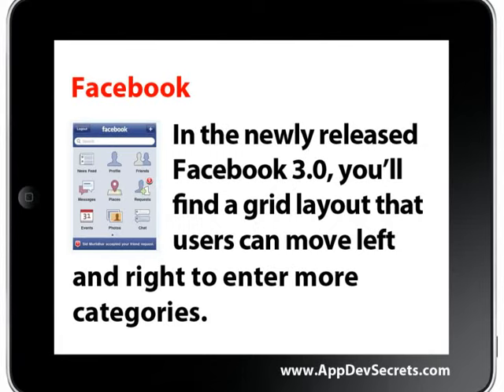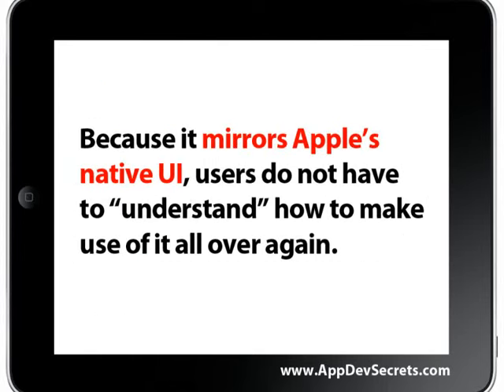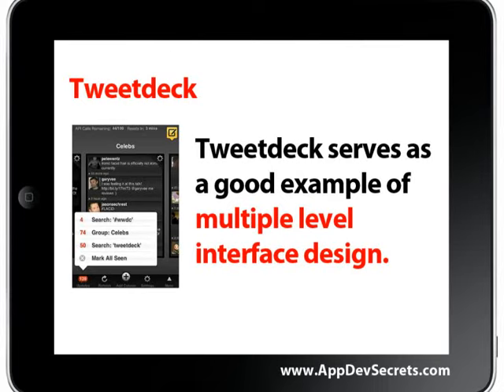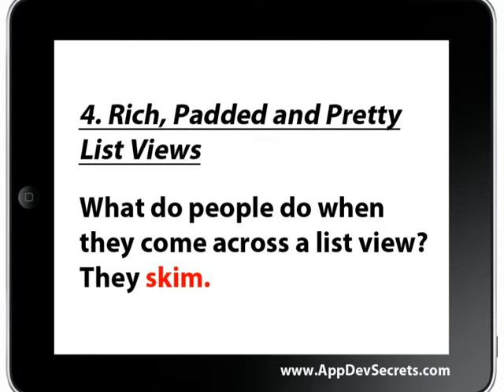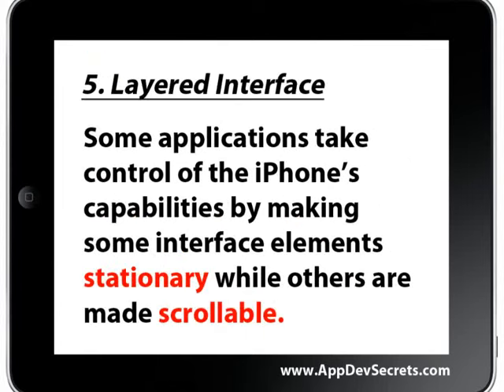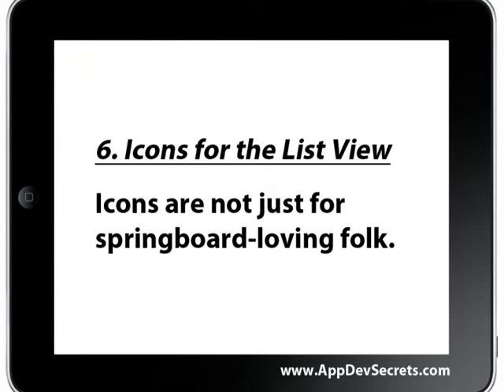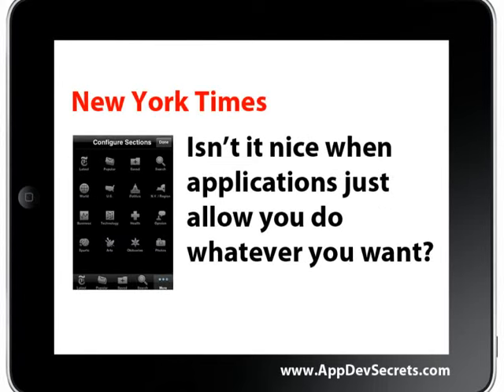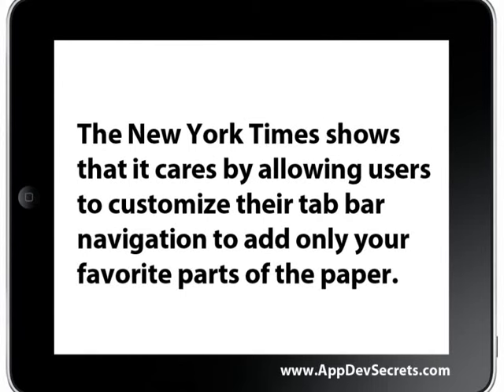Iphone App Development Part2 - 3